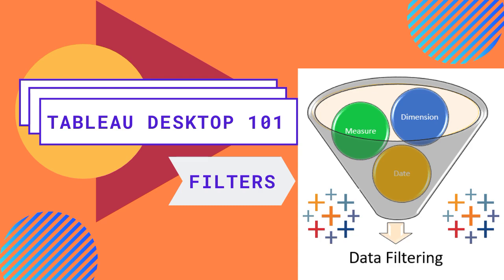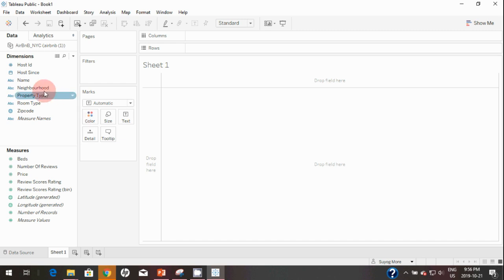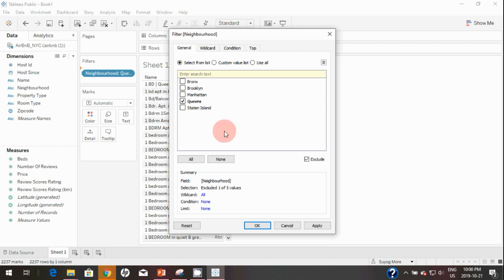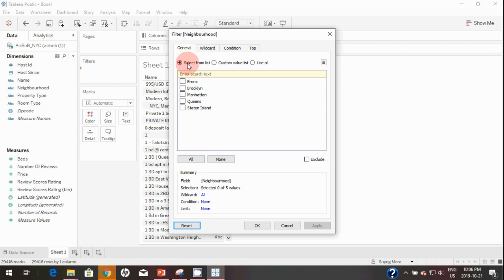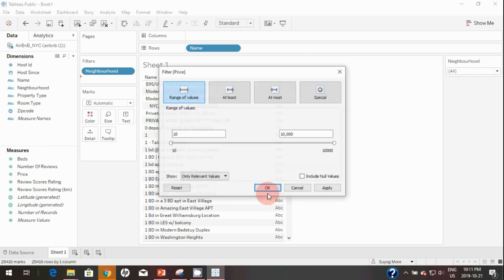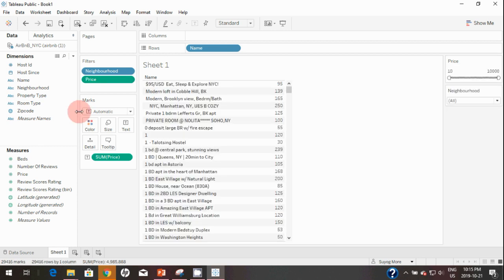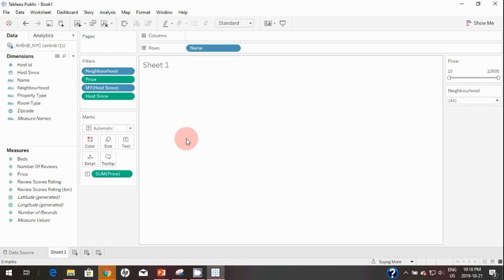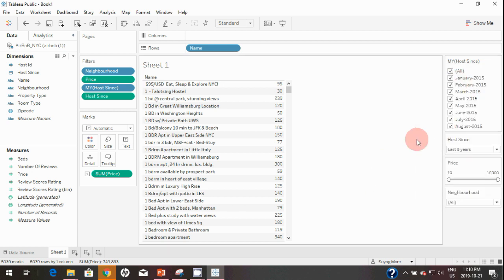Tableau Desktop 101 - Filters (Dimension, Measure and Date)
In this video, I will cover how to apply different filters to sheet and how filter options vary by field type like Dimension, Measure and Date.